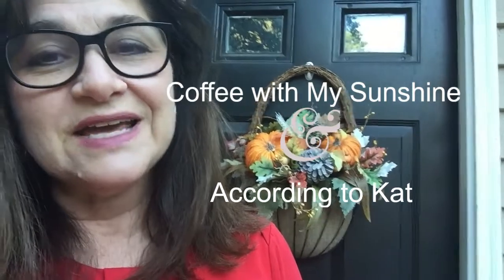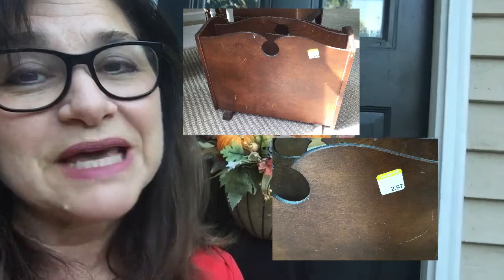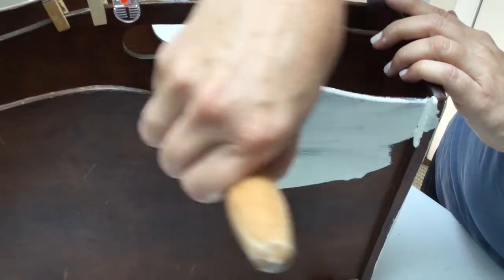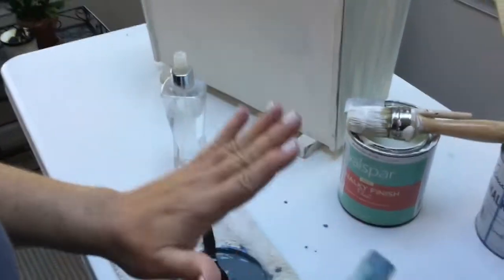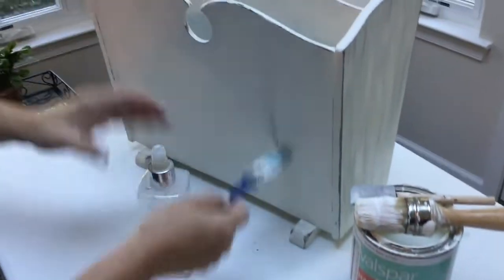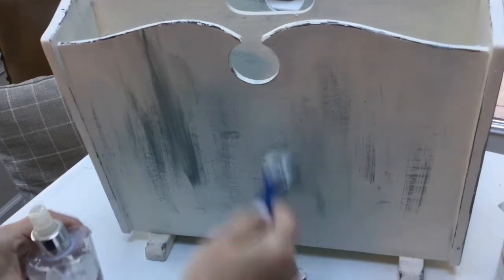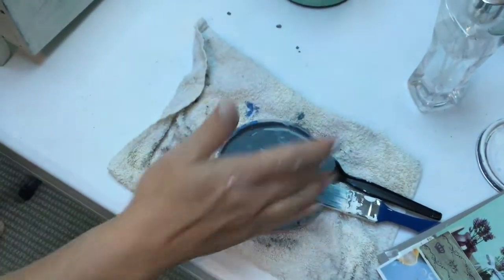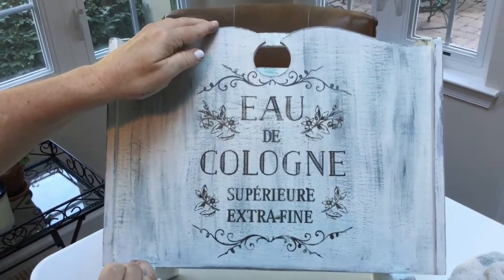Using Trash to Create Treasure - Upcycle into Country French Floral Stand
Going from old magazine stand to upscale French class - so happy with this transformation using chalk paints and a stencil to create a piece that can be styled with florals for or any season. I'm using cotton blooms for the Fall. This was a fun collaboration hosted by According to Kat and Coffee with my Sunshine.